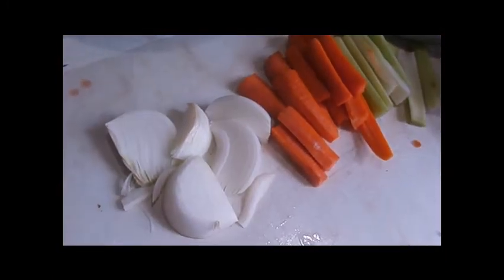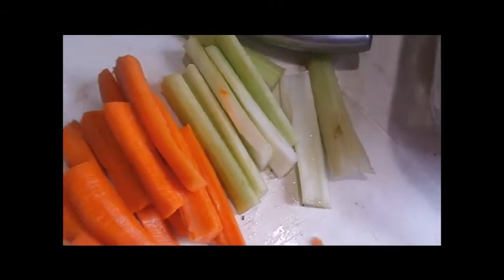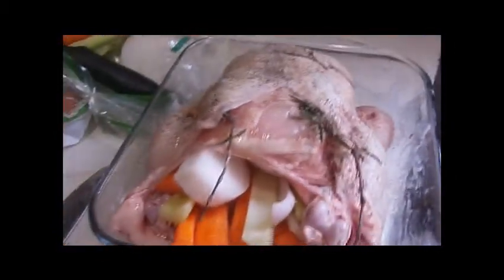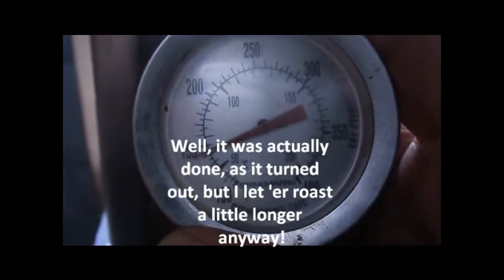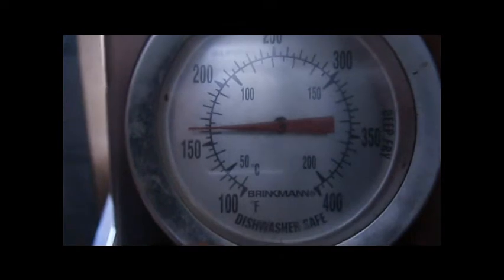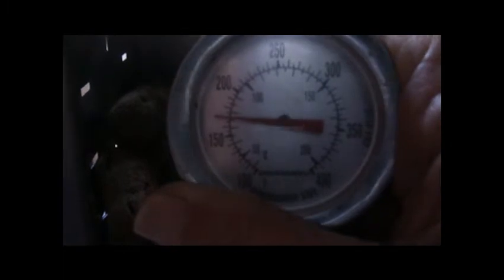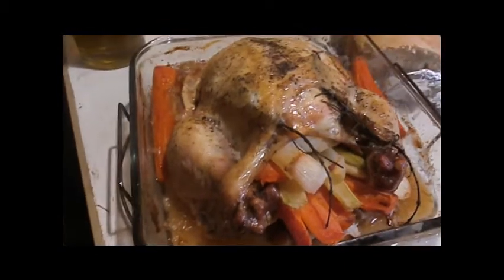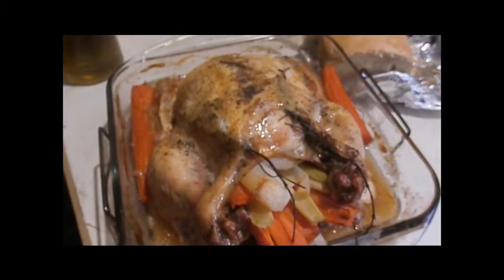How I roast chicken in the Coleman camp oven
Warm and filling supper from my Coleman camp oven. This little oven is a real jewel!